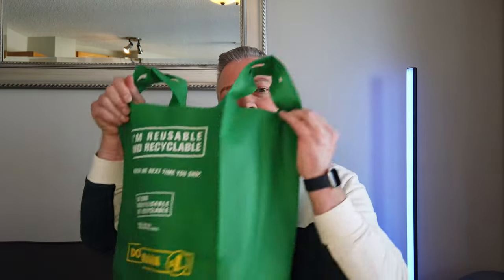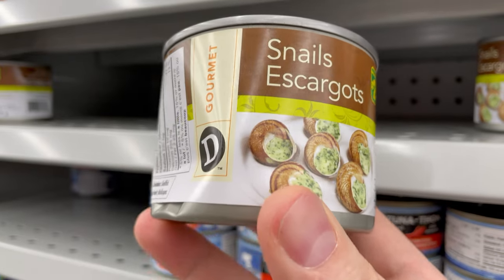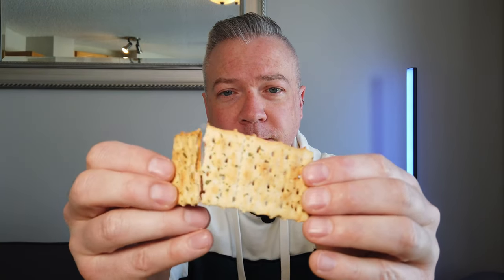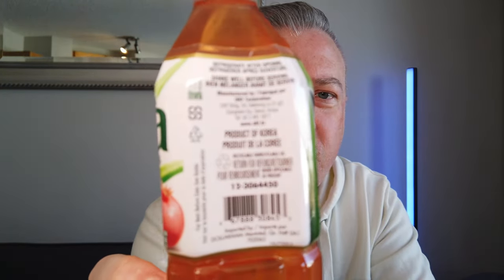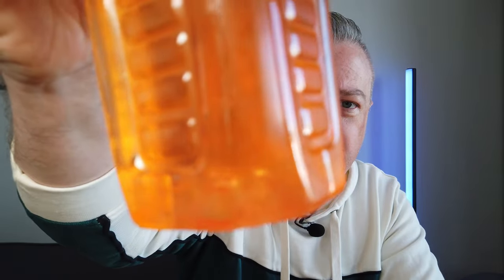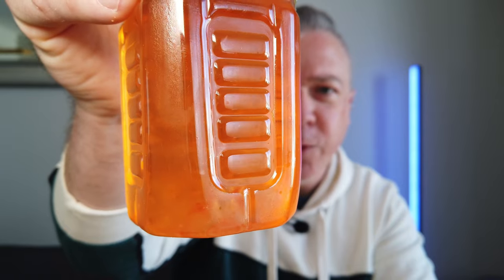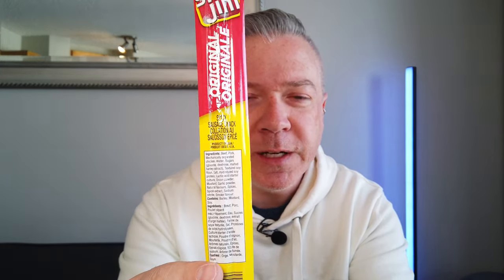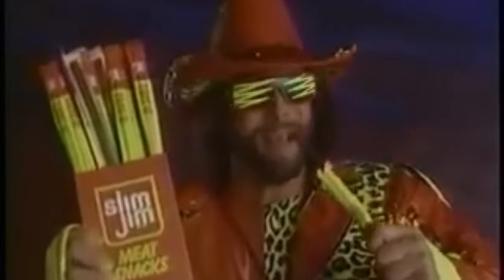I Tried More Dollar Store Food and it was Disgusting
I've taken another trip to the dollar store and got myself a few snacks to try and review. Spoiler alert: they are all bad.

In this video, I put my taste buds to the test and tried a variety of food items from the dollar store. From canned goods to snacks, I sampled a range of products and documented my reactions.

Unfortunately, the results were not great. Watch to see my honest opinions and find out which items I definitely would not recommend. If you're curious about trying dollar store food for yourself, you might want to think twice after watching this video.